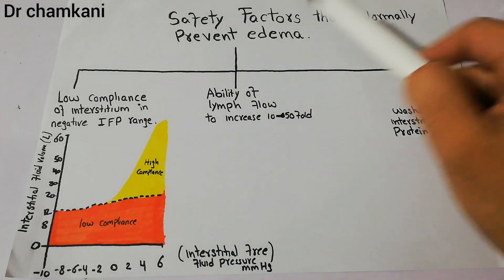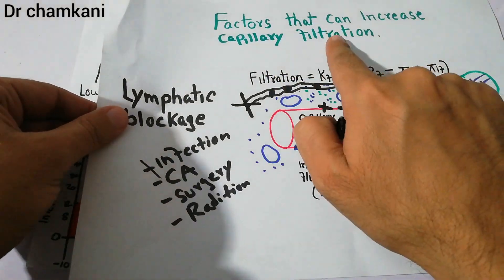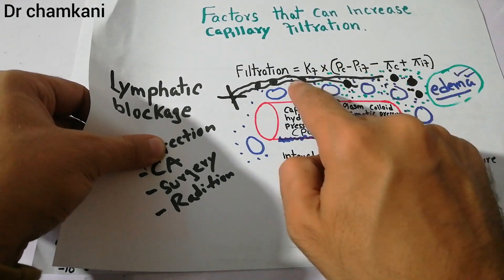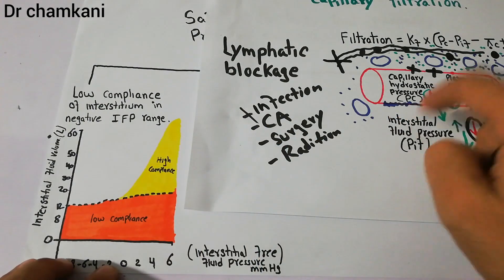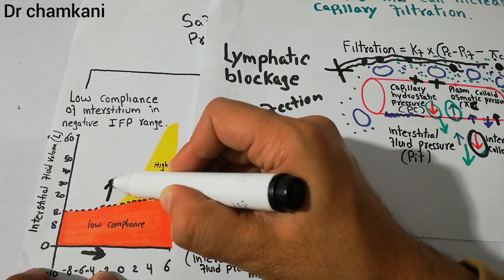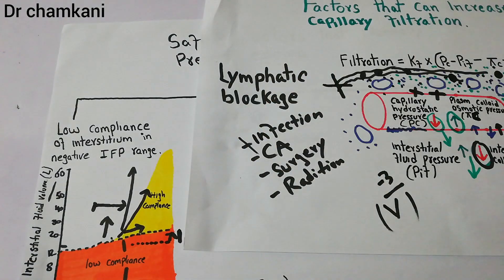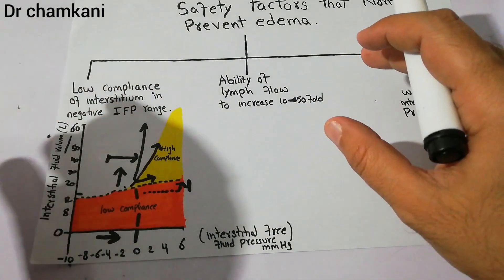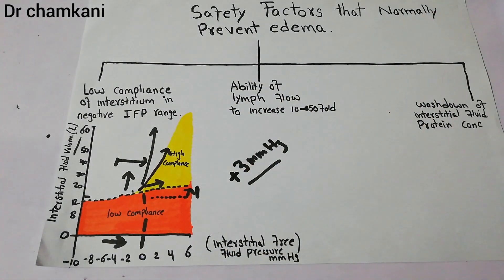Renal system 28 || safety factors to prevent edema | Low compliance of interstitium